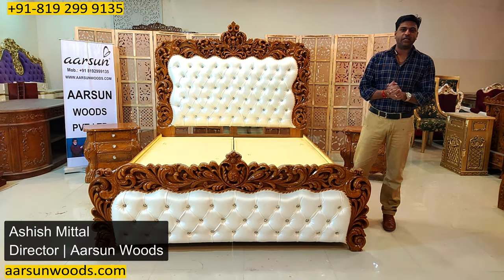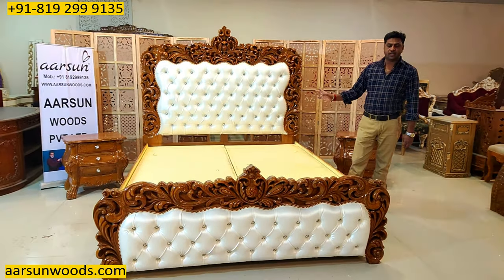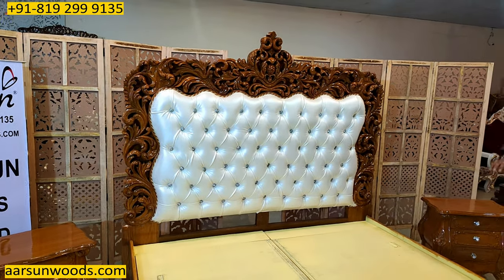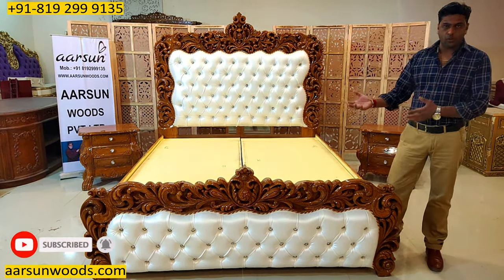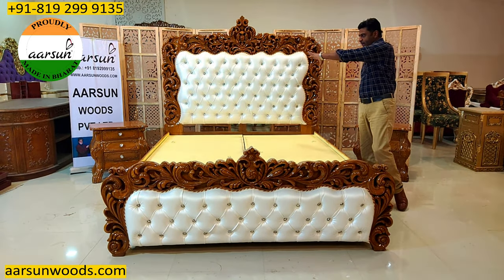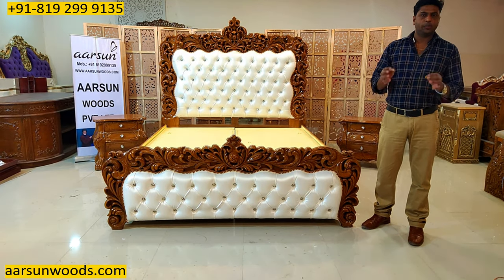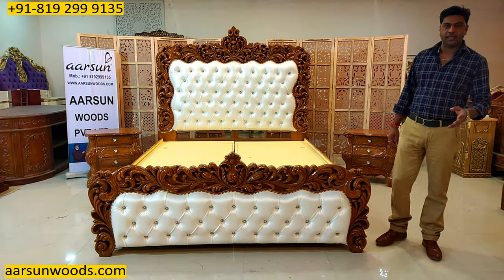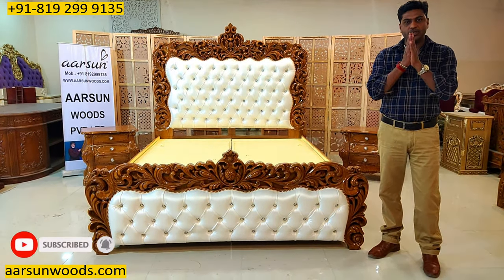#370 Designer Furniture Royal King Size Double Bed Cot Designs | Aarsun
Aarsun promotes Handcrafted Carved Natural Finish Bed for Luxury homes or palaces. It has a stunning design that enhances the interior decor of your bedroom. Take a look through our wide range of Handcrafted Royal Wooden Bed Set, available in many styles and sizes. We have worked with designers and craftsmen to create a unique line of home furnishings, hand-carved from solid hardwoods, and molded into exquisite pieces for your homes. This Bed is made with premium quality Teak Wood.

0:00 Intro
0:53 Product Size
1:07 Storage Box
1:57 Quilting part
2:10 Hydraulic Details
3:17 Bedside Table Size
4:11 Pricing
4:36 Customization Available
5:19 Fabric Option Available
5:48 Across Delivery